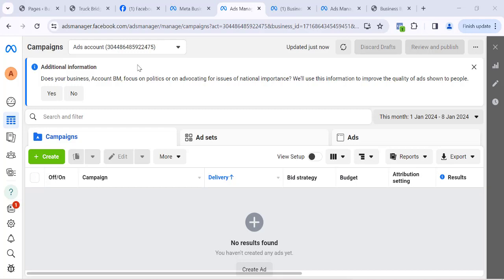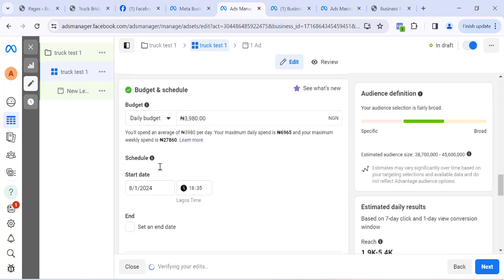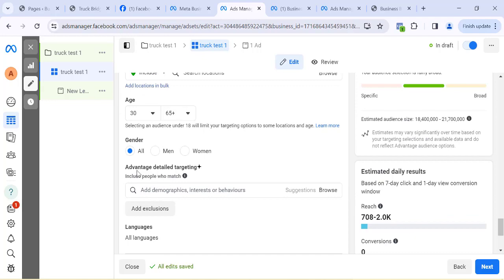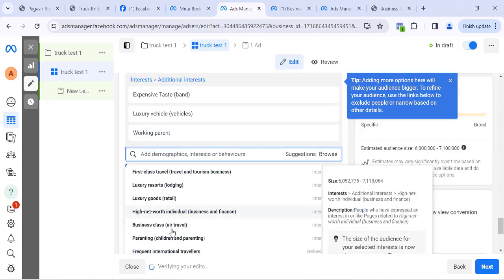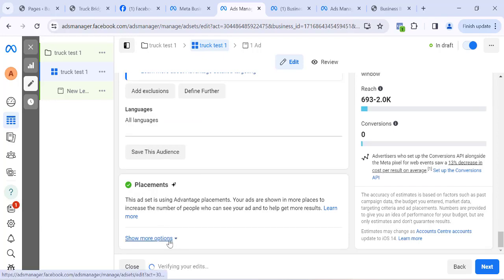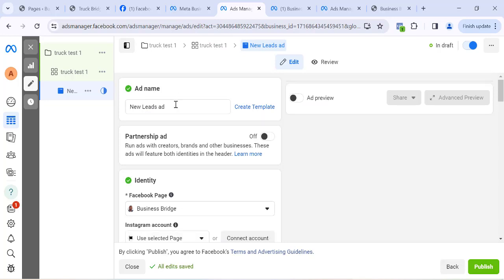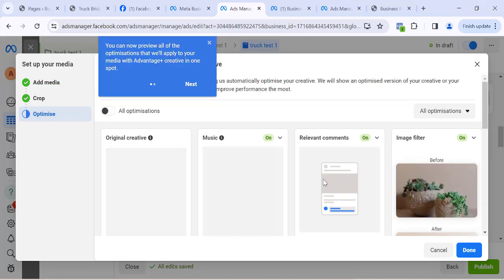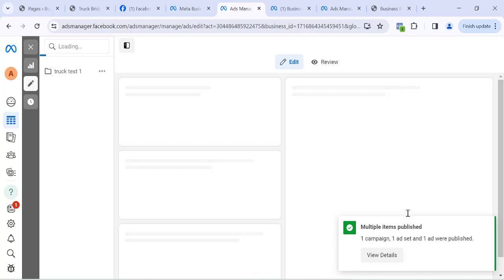How to Generate Quality Leads on Facebook | New Update 2024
In today's video, you will learn how to generate quality leads for your business. This is  a step by step  video tutorial.

Whether you're a business owner, marketer, or entrepreneur, learning how to generate quality leads is essential for driving success.

Join us as we share expert strategies and actionable tips to supercharge your lead generation efforts on the world's largest social media platform.

Ready to skyrocket your lead generation efforts on Facebook? Watch the video, implement these strategies, and take your business to new heights.